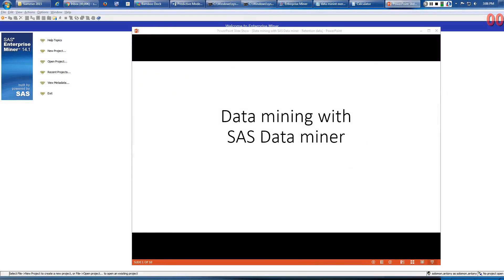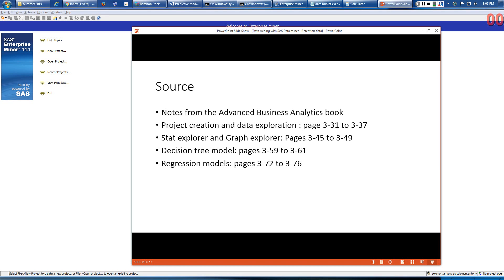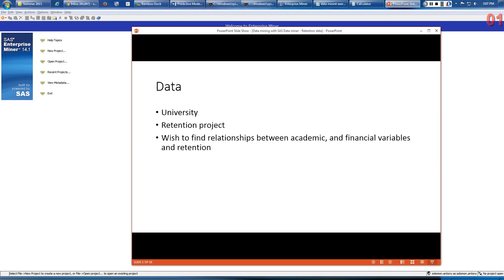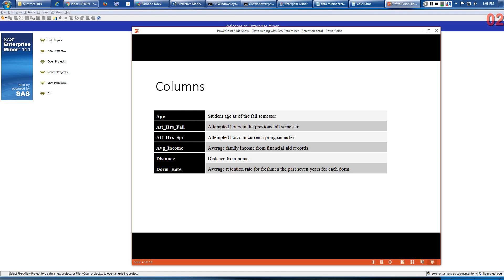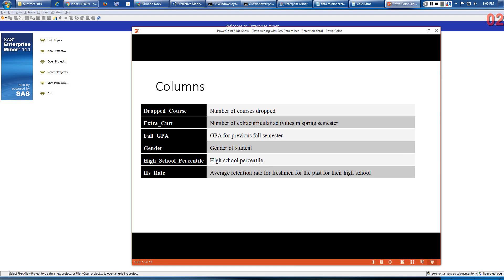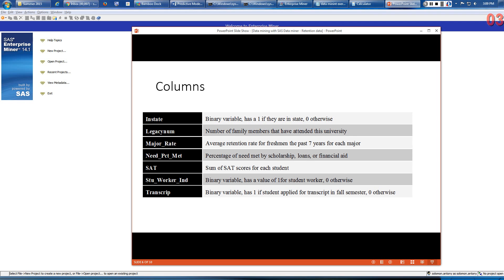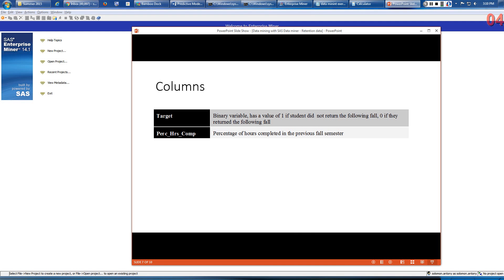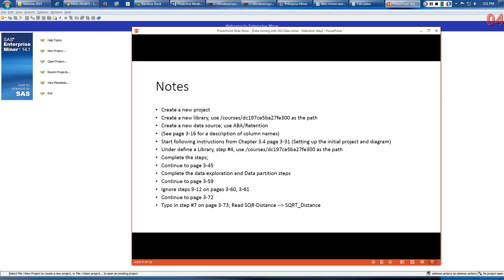Data mining project - Retention data analysis